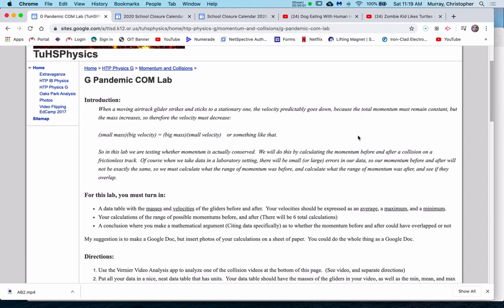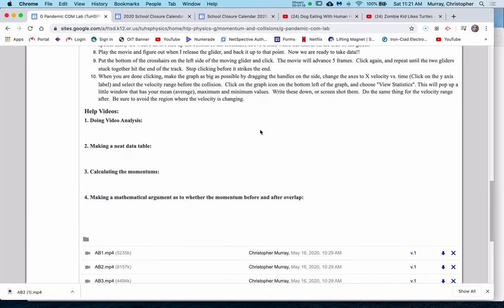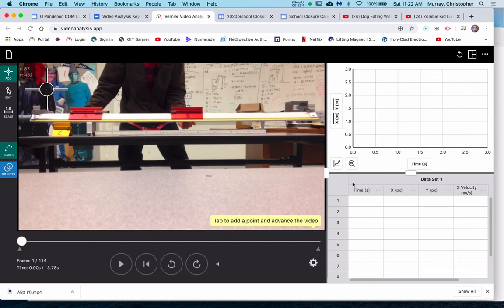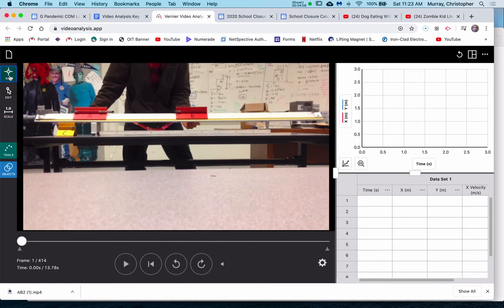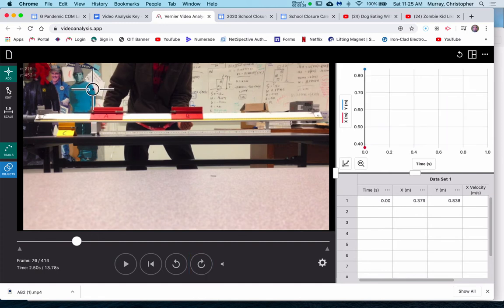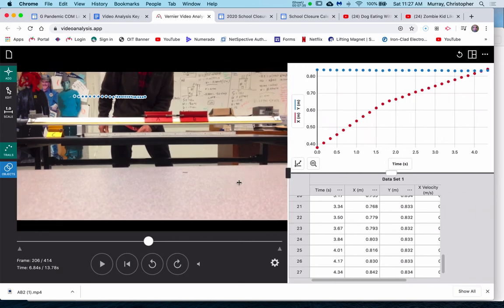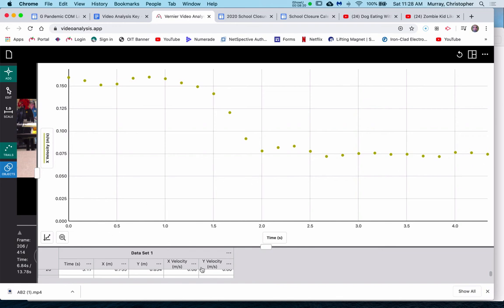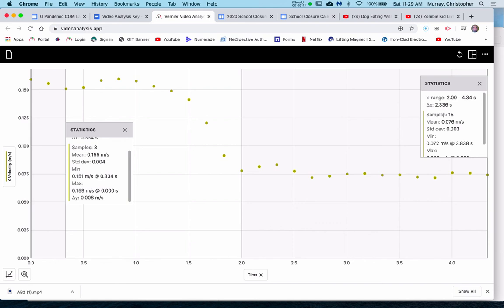HTPG06 COM Lab Part 1